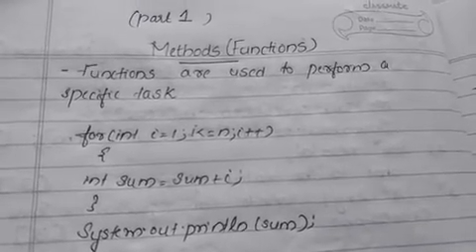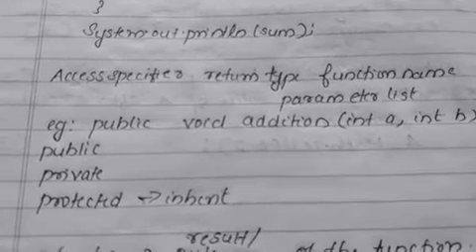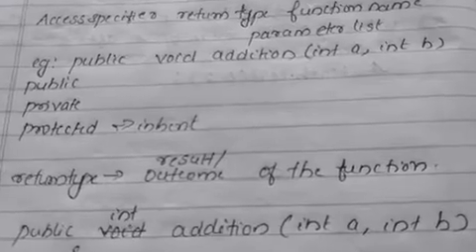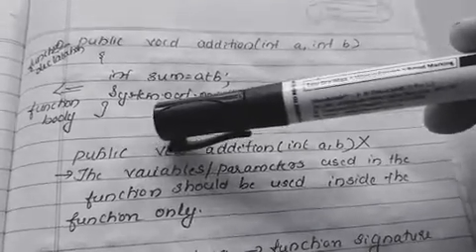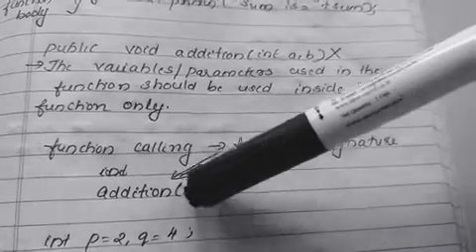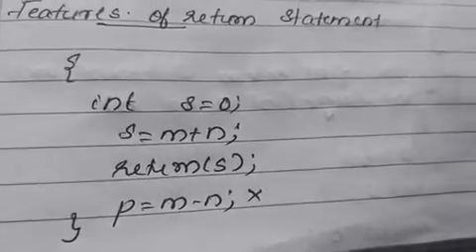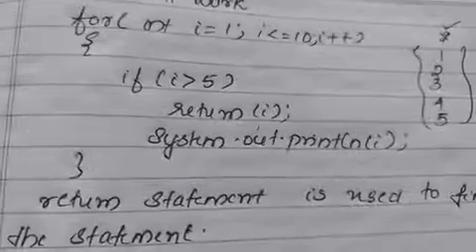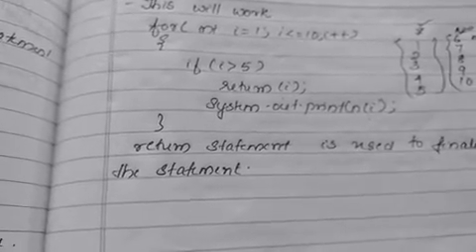FUNCTIONS IN JAVA| ICSE COMPUTER